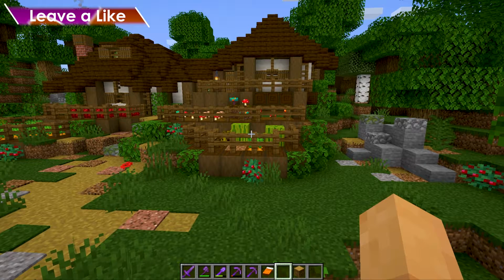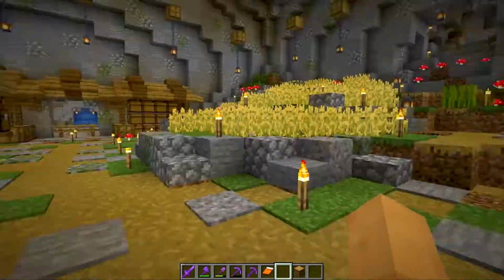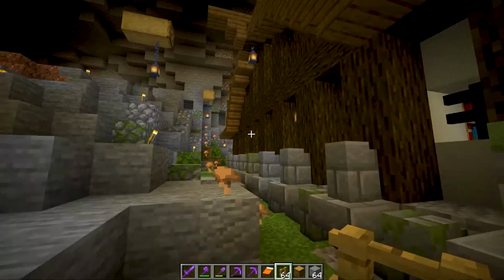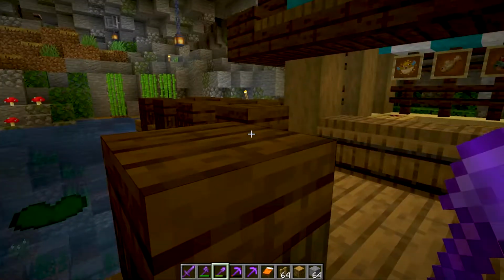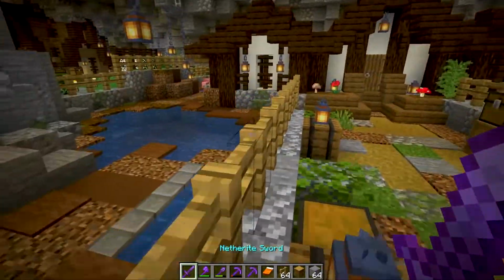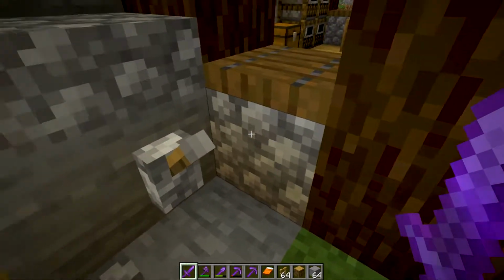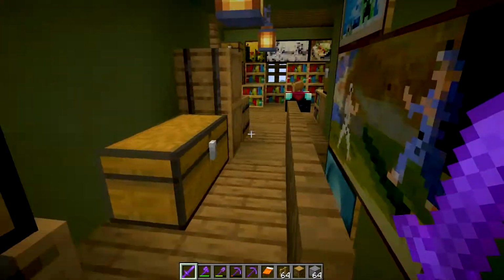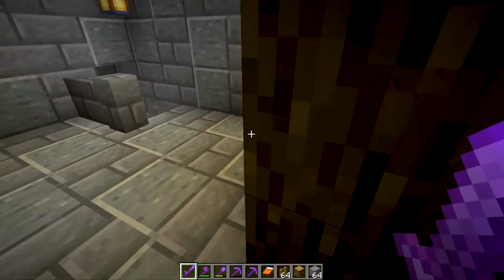Minecraft Survival Let's Play WORLD TOUR Part 2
Minecraft Survival Let's Play WORLD TOUR Part 2  The single player world is back!  Today I'm taking you on the second half of the world tour.

All music written and recorded by Madtiger416